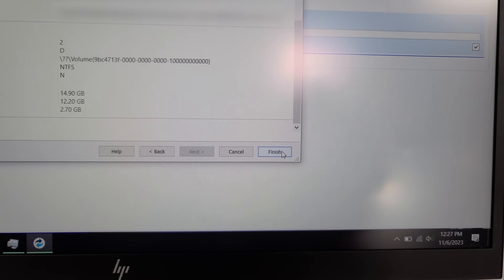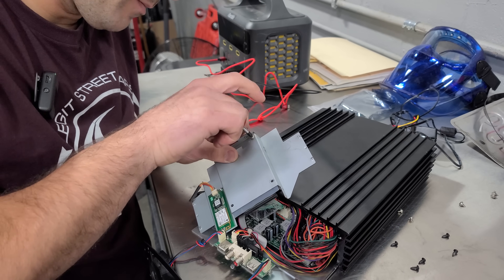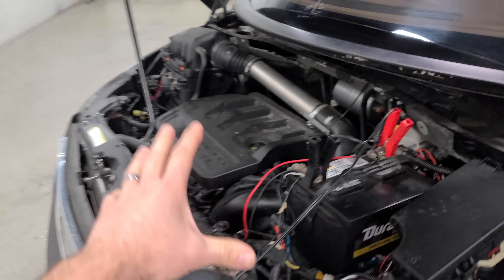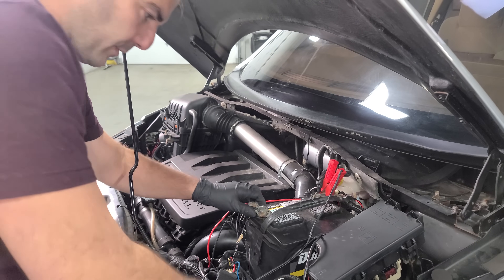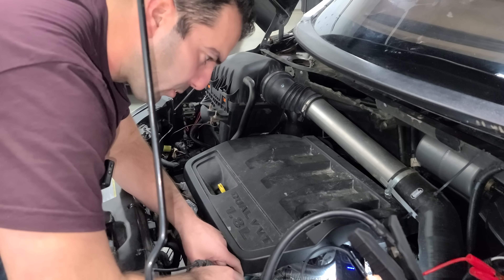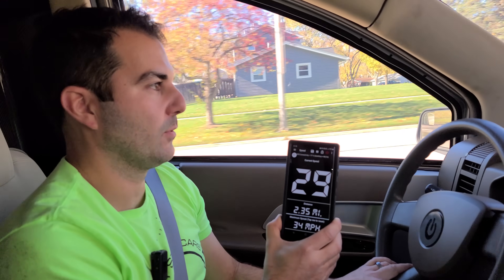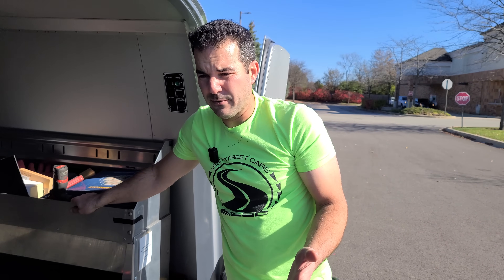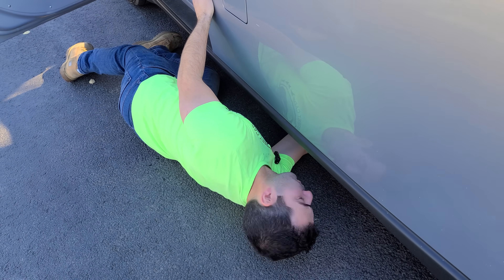I Thought I Finally Fixed The 2 Million Dollar Concept Van Until Disaster Struck! What Would You Do?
Get 3 Armor Shield IX Ceramic Coating Kits For Only $99!
Normally these are $75 each and this is limited time and quantity. Act fast!

In this video, I thought I finally fixed the 2 million dollar concept van until disaster struck! I'm starting to think this van never really drove. What would you do with it?

Try out my new Gigantic Dry Towel! You'll be able to dry your entire car in a couple of minutes! One swipe, and it's Dry! Clay mitts are back in stock as well!